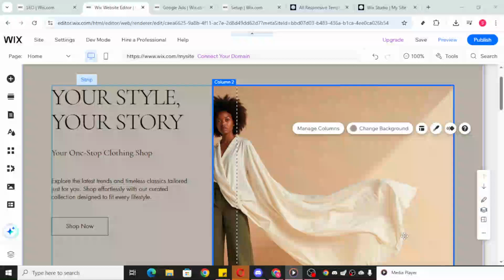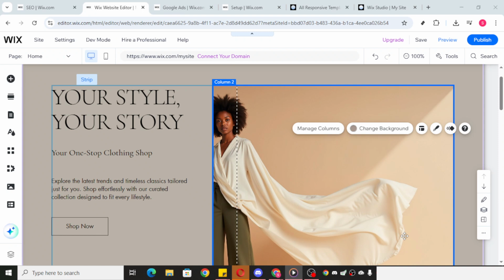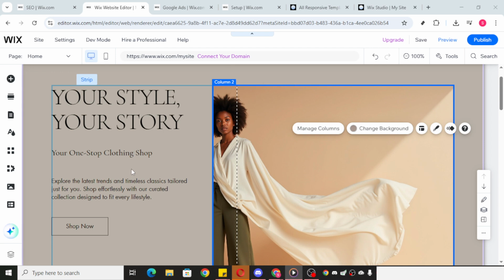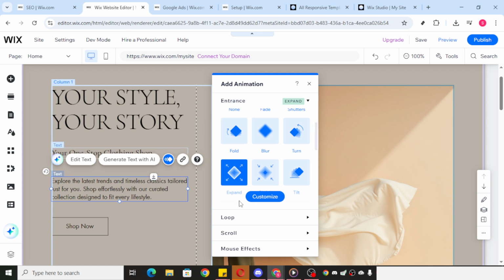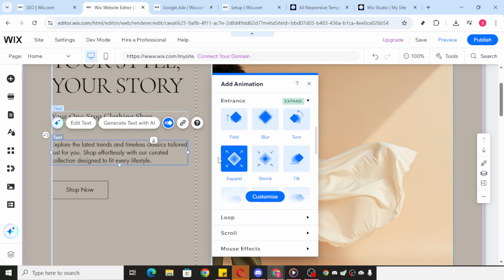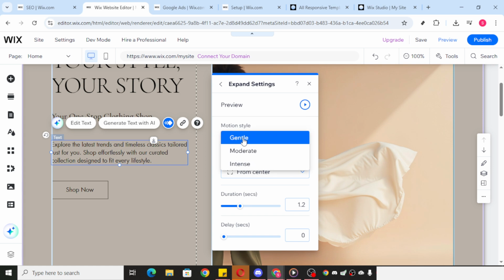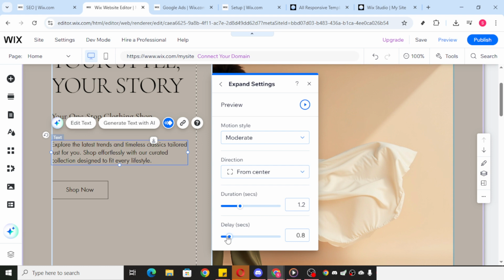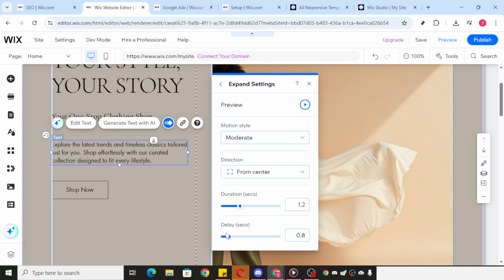How to create a custom text animation in wix (full guide)